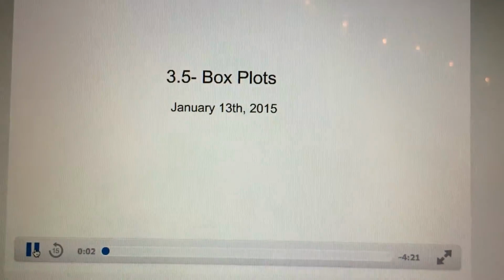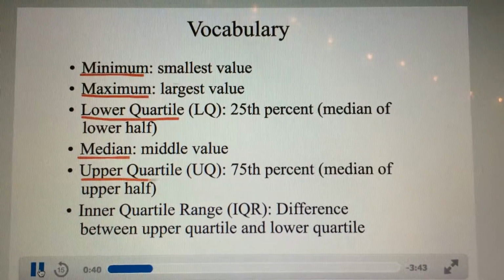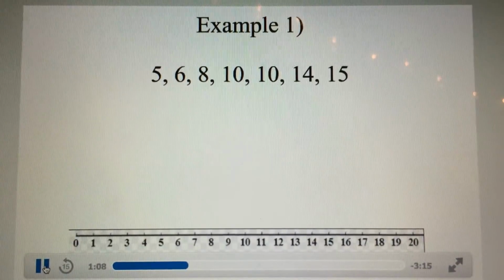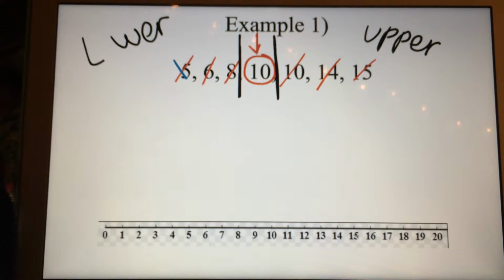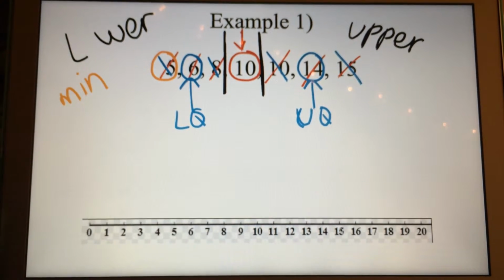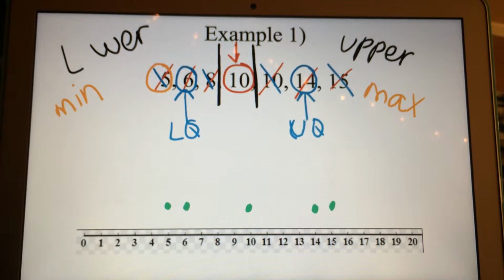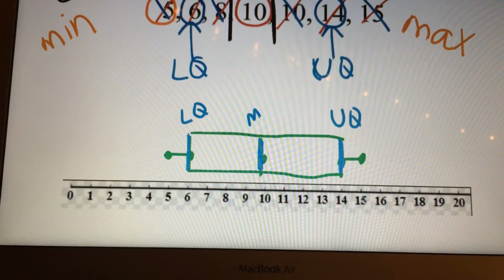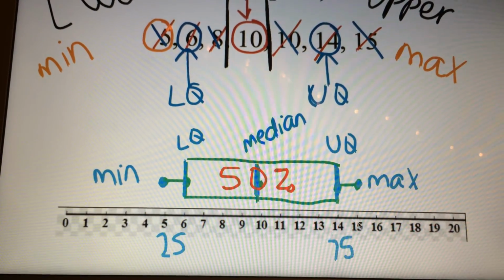3.5 Box Plots